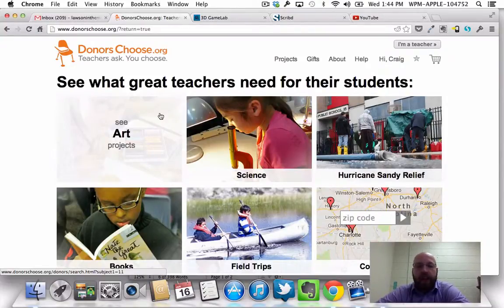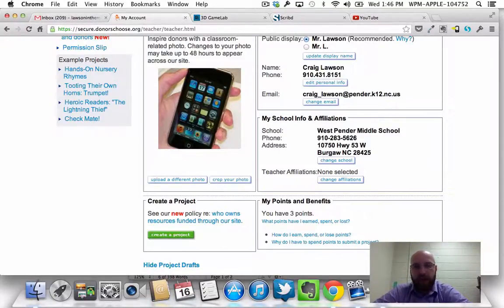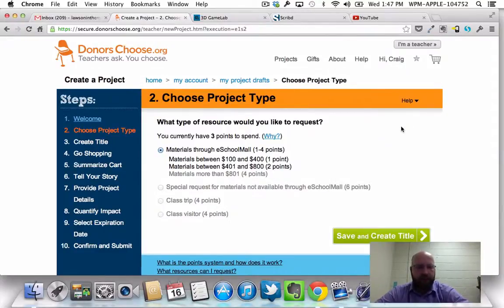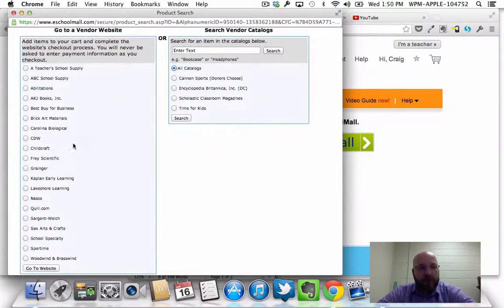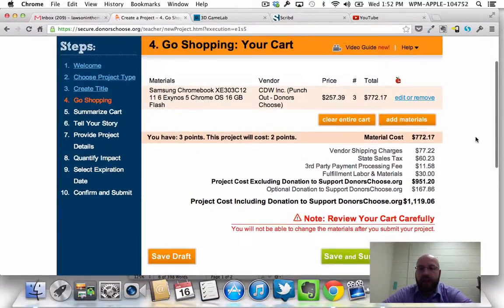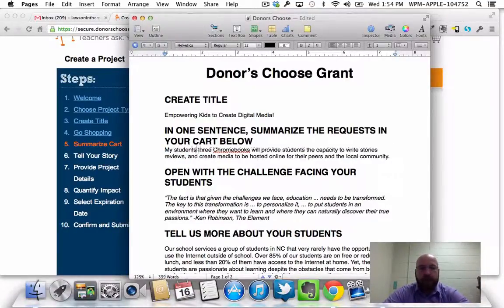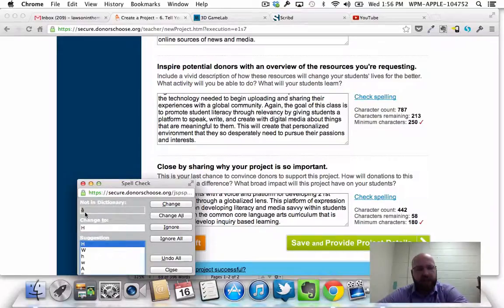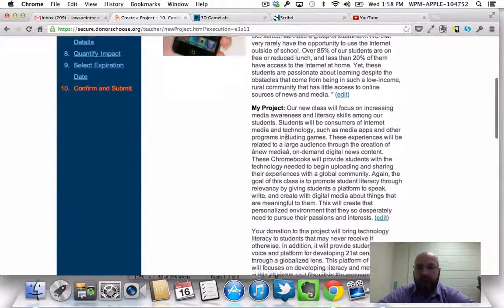Thinking About Tech Episode 4.mov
In this episode, we will be looking at Donor's Choose, a way to get technology into your classroom.